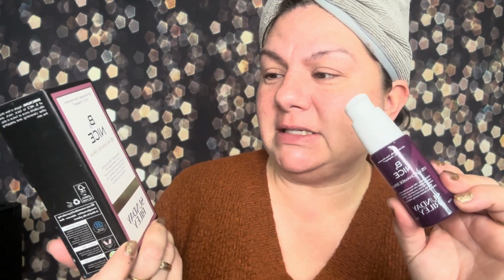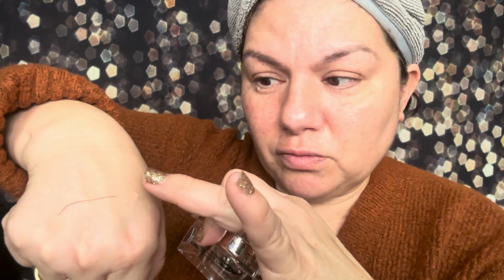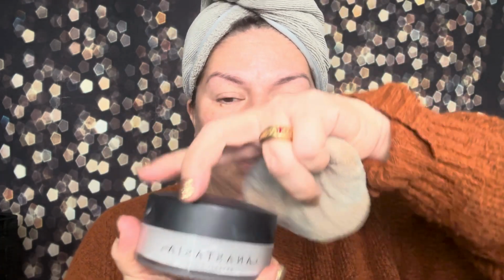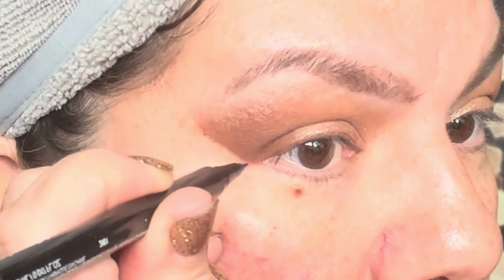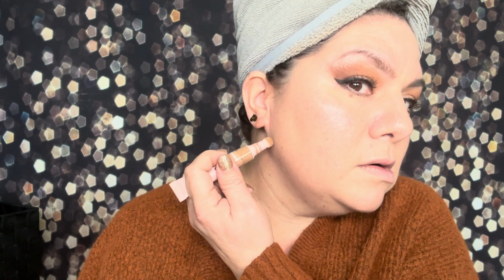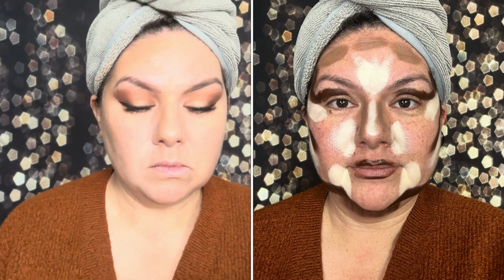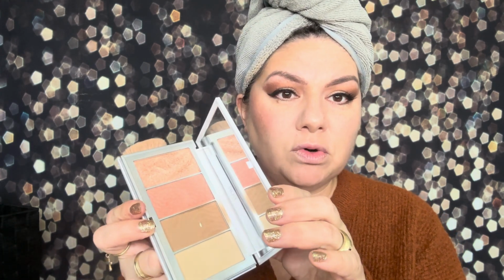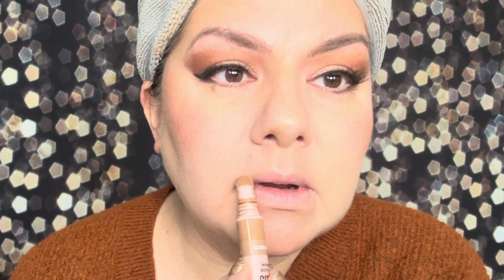HOW TO LIFT YOUR JOWLS AND FACE WITH MAKEUP. Aging Skin Makeup Tips and Products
HOW TO LIFT YOUR JOWLS AND FACE WITH MAKEUP. Aging Skin Makeup Tips and Products @elfcosmetics @IconicLondon

AWESOME BEAUTY DEALS⬇️
Facebook Beauty Deals Groups:

Hi I'm Christina Marie,
I give honest and direct opinions and feedback about all beauty products on my channel. So welcome if you are new to my channel and if not new welcome back. I hope you enjoy watching my videos.
Love,
Christina Marie